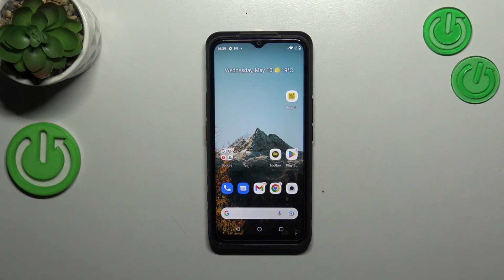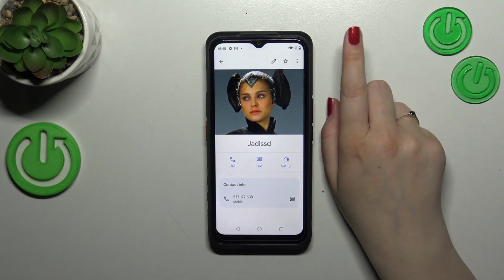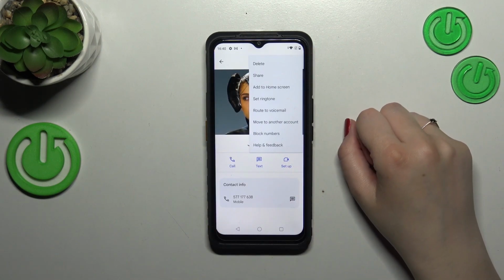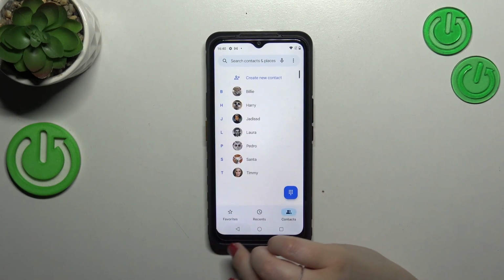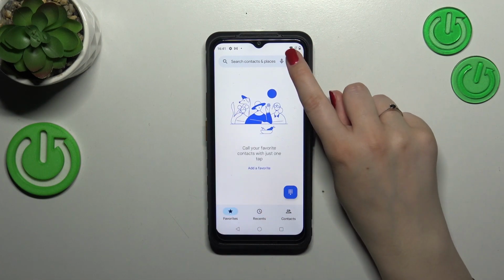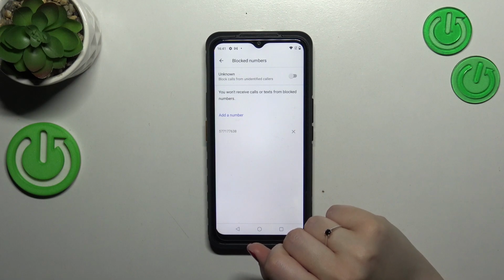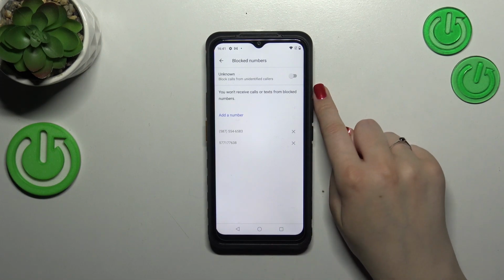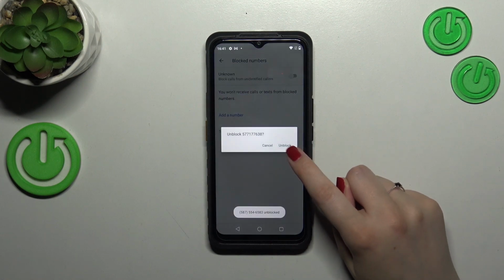How to Block Number on CAT S53 – Add Number to Blacklist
Hi Everyone! If you're tired of receiving unwanted calls or messages from a particular number on your CAT S53 smartphone, you can easily block that number and enjoy a more peaceful communication experience. In this comprehensive tutorial, we'll guide you through the process of blocking a number on your CAT S53. By following our step-by-step instructions, you'll be able to effectively block unwanted callers and prevent them from contacting you. So, grab your CAT S53 and follow our expert instructions to block unwanted numbers in just a few simple steps. Enjoy a spam-free experience with the CAT S53 number blocking feature! Don't miss out on the chance to explore more useful tutorials for CAT S53 on our HardReset.info YT channel.

How to Add Number to Black List on CAT S53?
How to Block Number on CAT S53?
How to Block Contact on CAT S53?